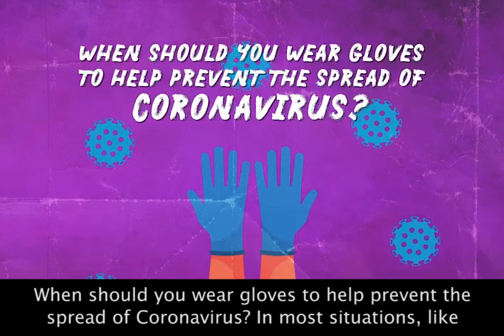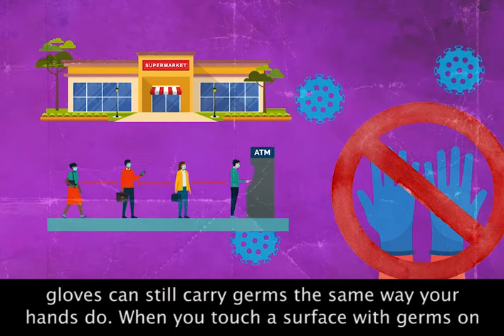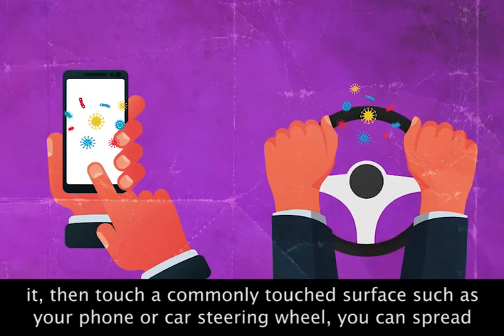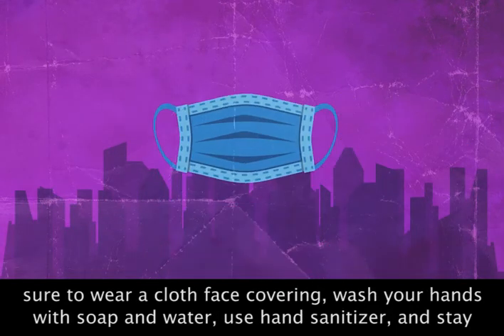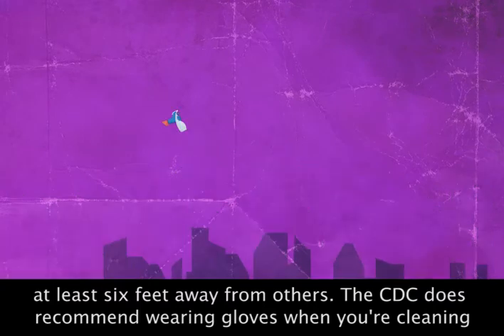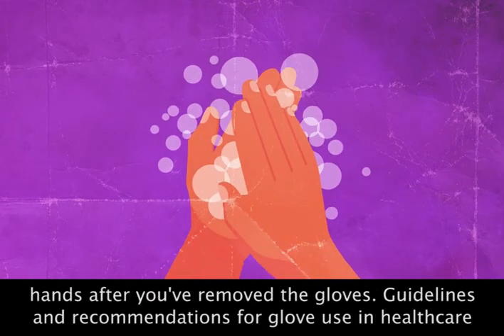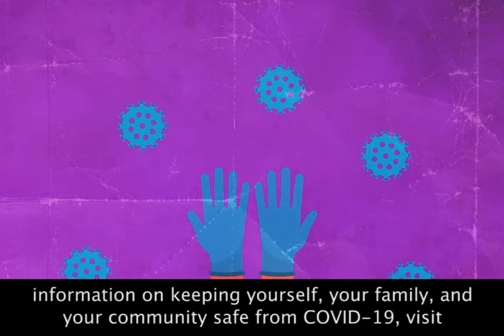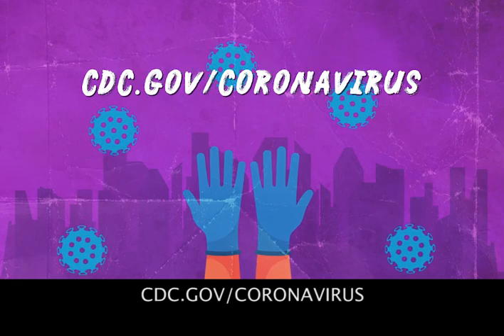When to Wear Gloves | COVID-19 PSA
The CDC recommends disposable gloves when cleaning or caring for someone sick to prevent the spread of coronavirus. Specific work settings may differ.

Produced by GoodHealthTV | a division of KAT Marketing | Bismarck, ND